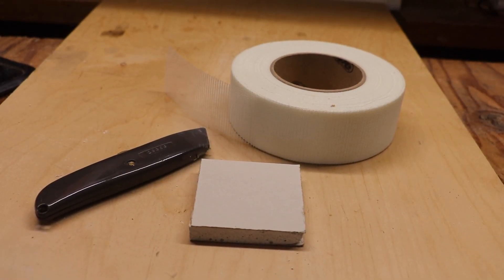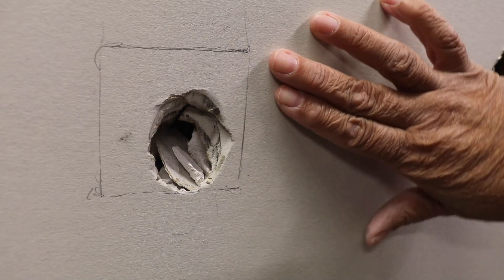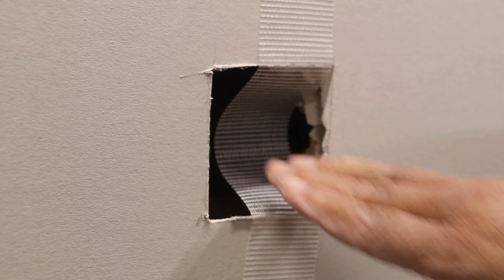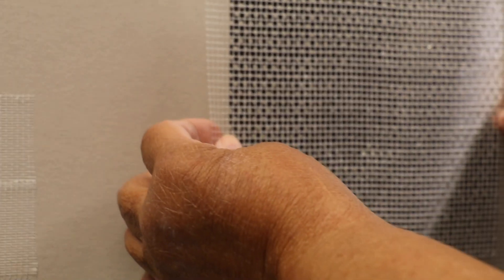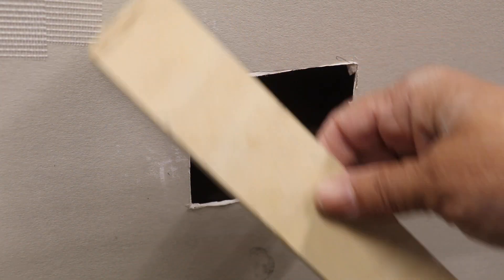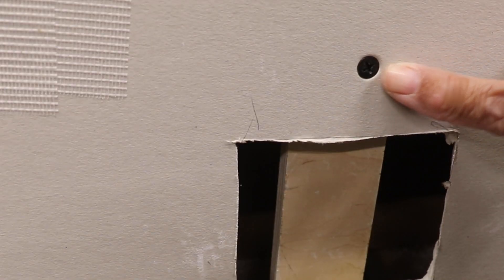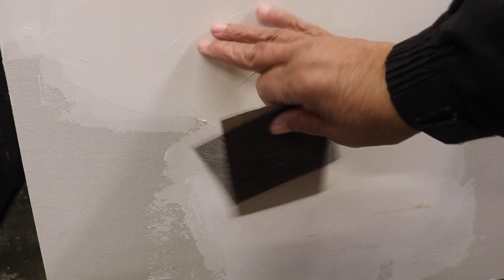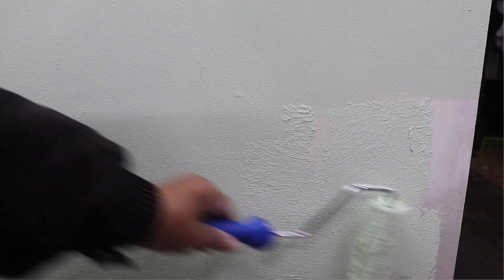Patch Drywall Holes 3 EASY Ways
Leah of See Jane Drill demonstrates how to repair holes in drywall, when there are no studs to attach.  Leah demonstrates 3 different methods that anyone can do.  That's right,  "You can do this!"